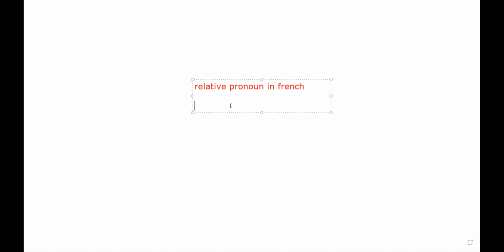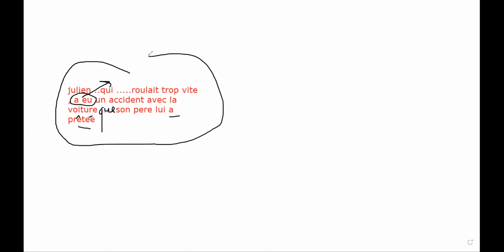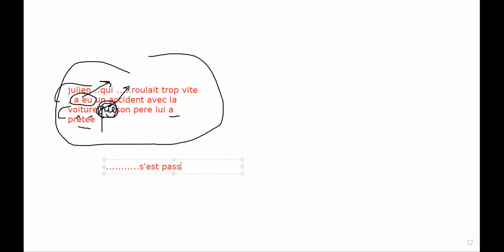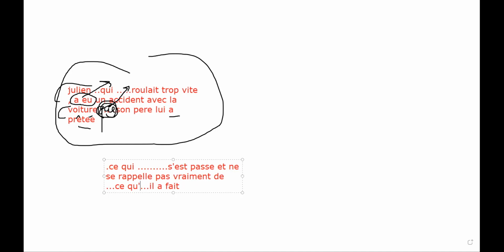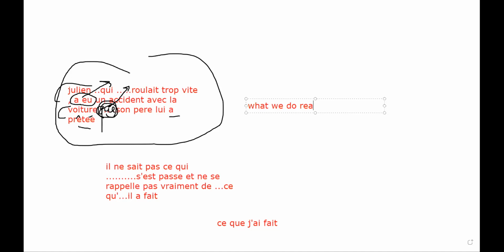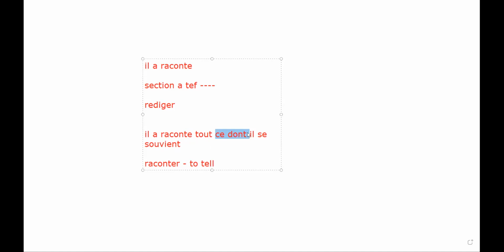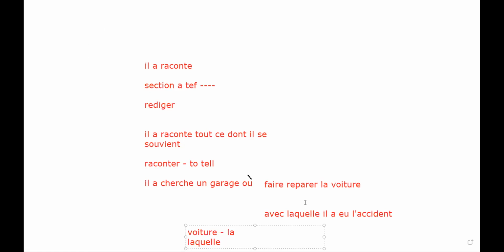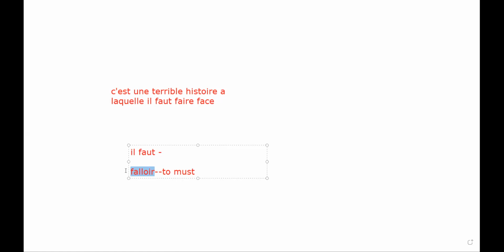Delf A2 Dossier 1 - Day 3 French Exam Practice |How to start A2 level- Live practice session of A2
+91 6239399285